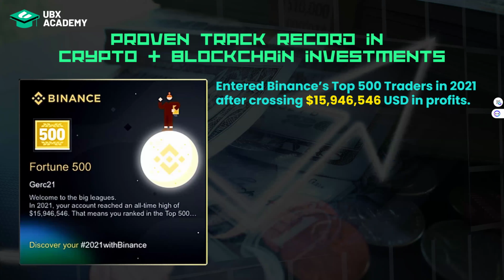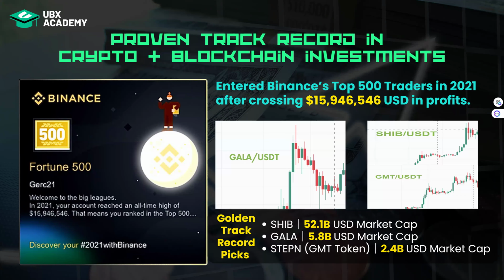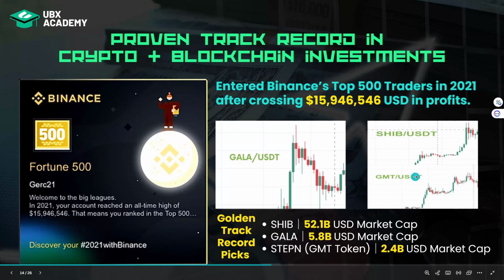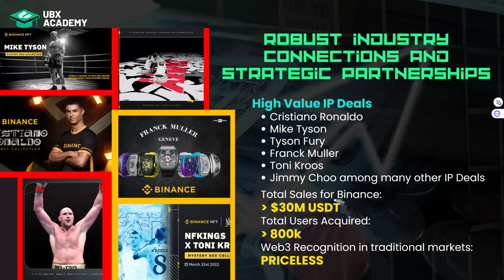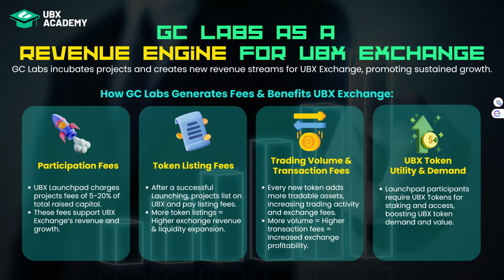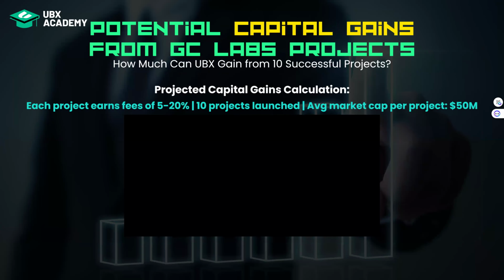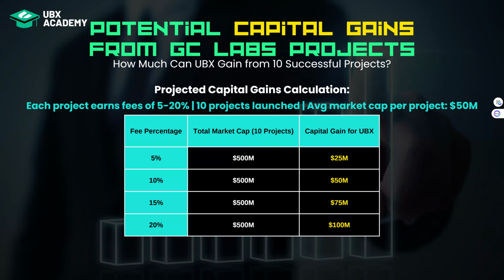The Beginning of UBX Launchpad (Podcast Ep.66)